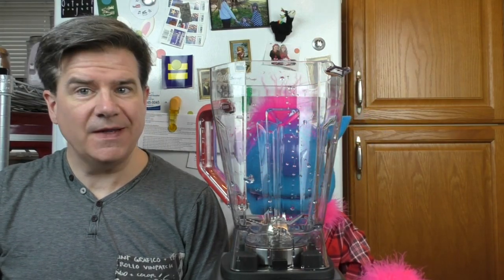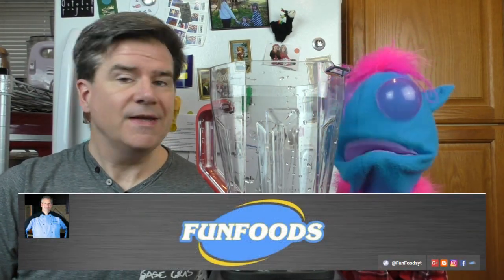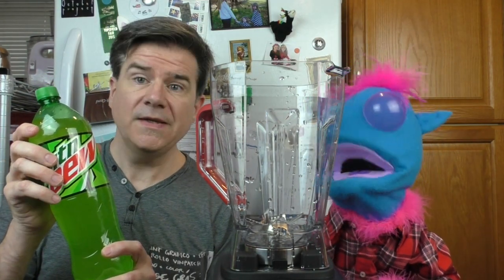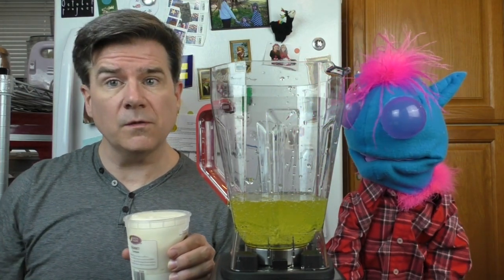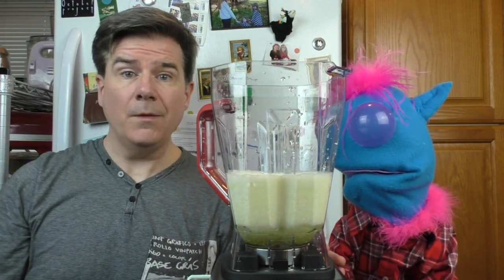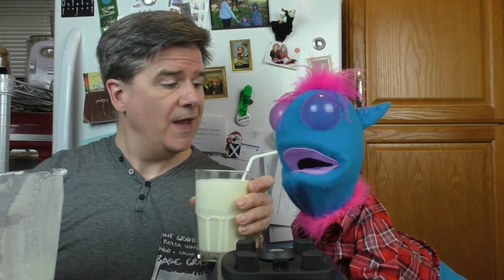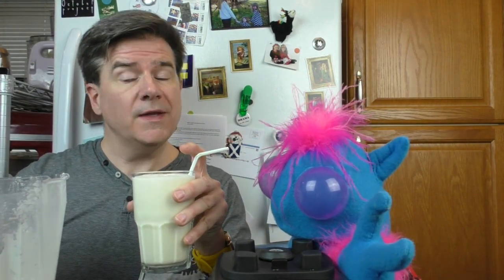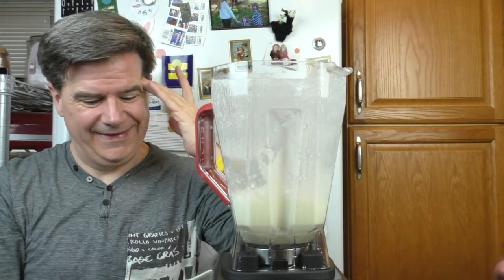Mountain Dew Cream Freeze: 3 Ingredient Recipes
This week, we are breaking in our new blender with a refreshing, delicious and FUN recipe that was inspired by James Lamprey's "Fun Foods" channel. James loves to make treats with Mountain Dew soda as an ingredient, so we thought we would make our own. This cream freeze (also known as a sherbet cooler) is very easy to make. It has the lemon/lime flavor of Mountain Dew and just a hint of creaminess. And as always, it's only 3 ingredients.

Mountain Dew Cream Freeze:

Ingredients:

1.5 cups Mountain Dew
3-4 scoops lemon sherbet or sorbet
Splash of heavy cream

Add all ingredients to a blender and blend until smooth. Serve cold.

3 Ingredient Recipes is a beginner-level cooking show that uses puppets as our co-hosts.